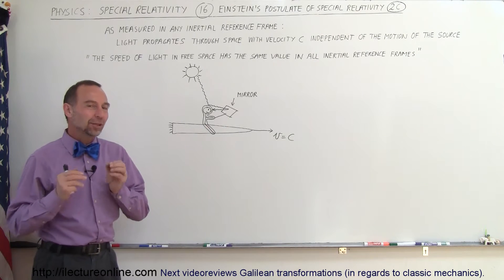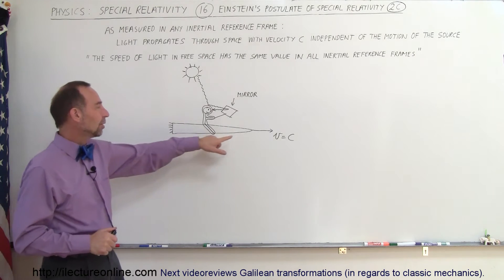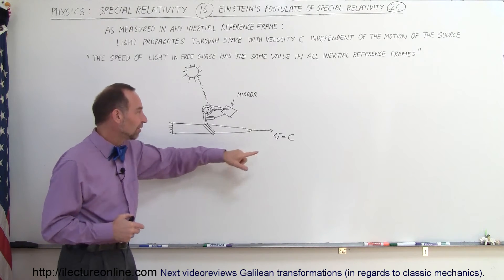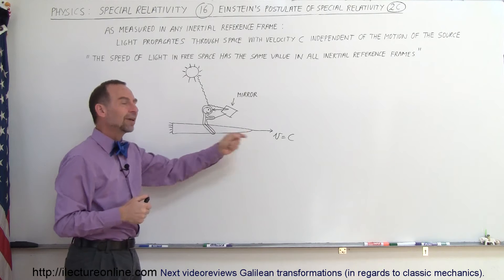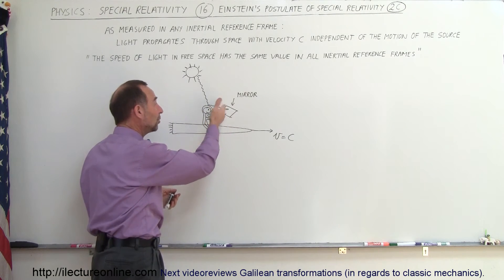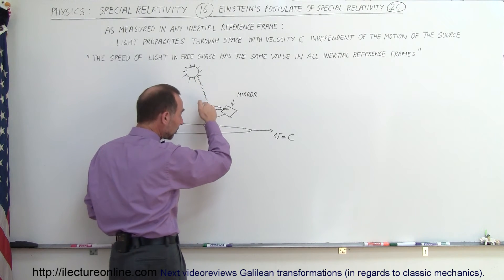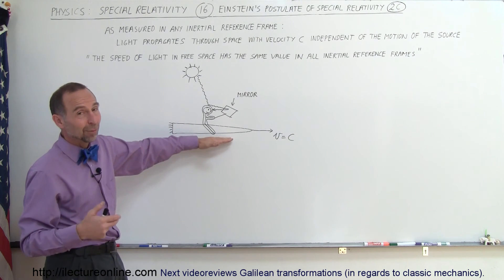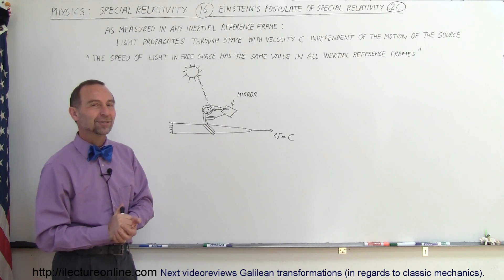Physics 62 Special Relativity (16 of 43) Einstein's Postulate of Special Relativity - 2C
In this video I will explain Einstein's postulate of special relativity – 2nd Postulate: 2C.